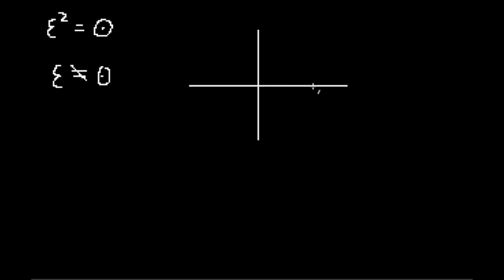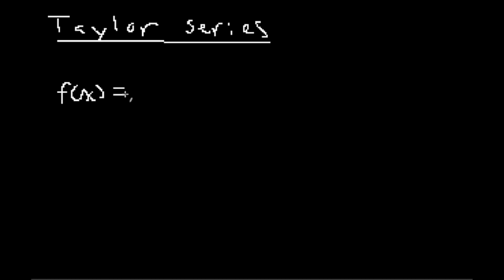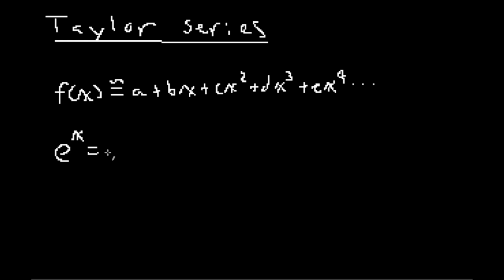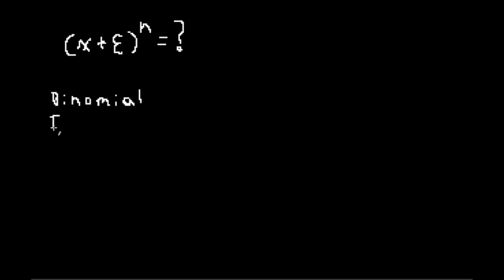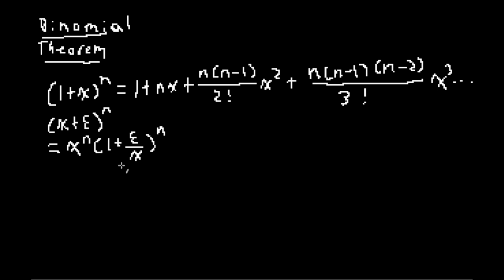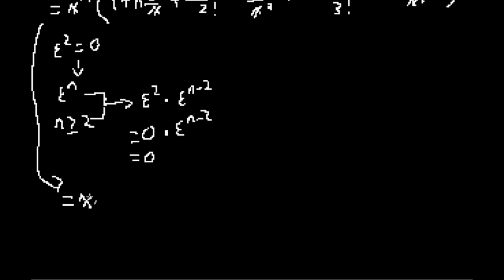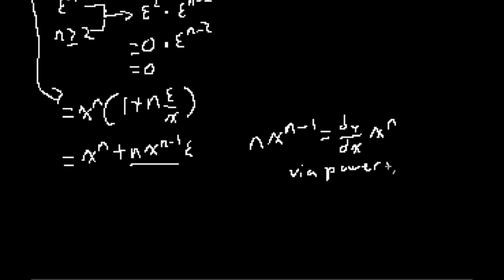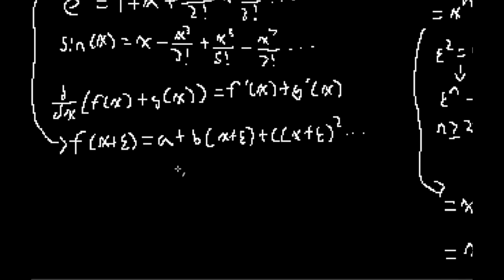Automatic Differentiation with Dual Numbers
A hopefully somewhat simple explanation of how plugging x + ε into a function results in automatic differentiation.